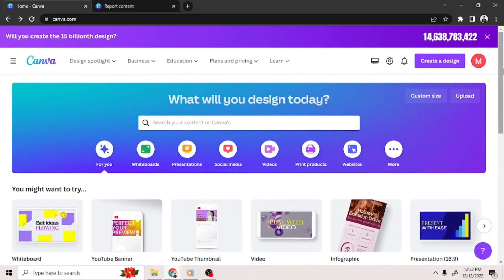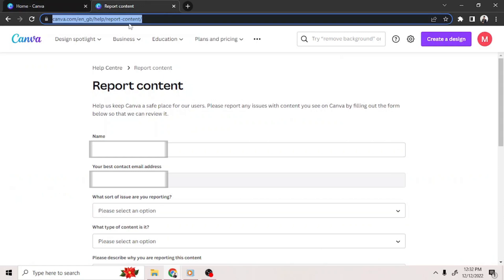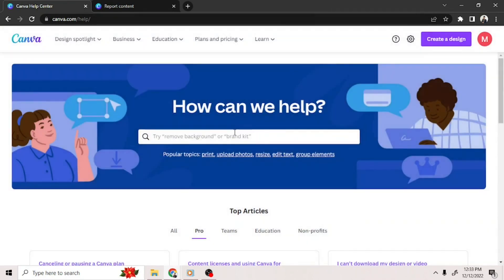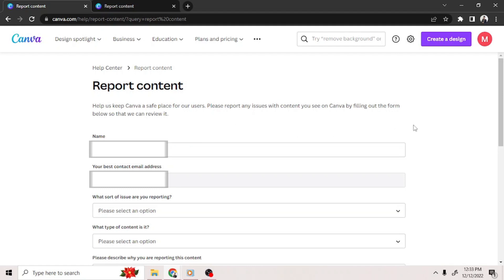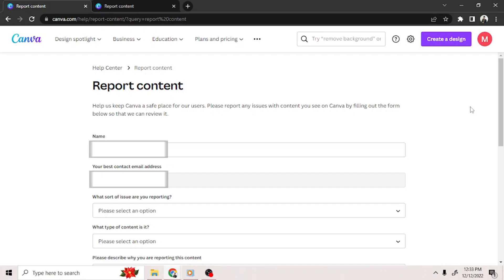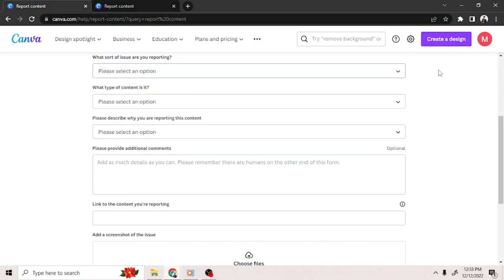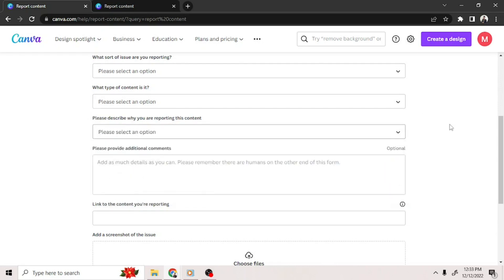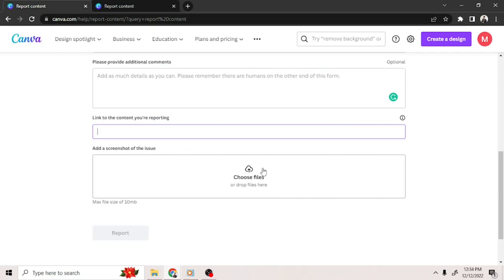Reporting Inappropriate Or Copyrighted Content - Step by Step!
If you're interested in reporting inappropriate content that you've found in Canva, I highly recommend that you watch this whole video as I walk you through it step by step.